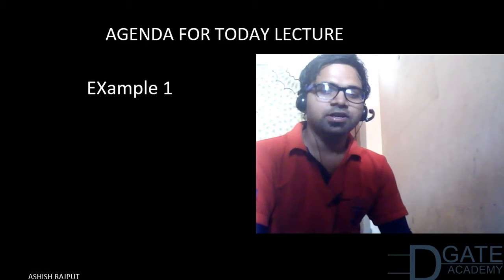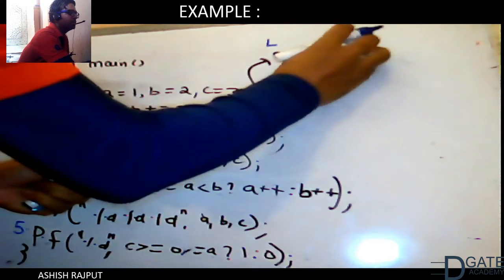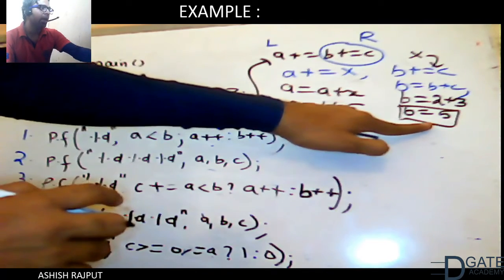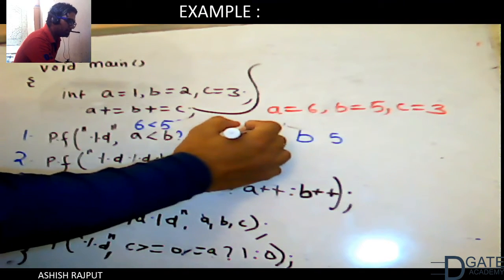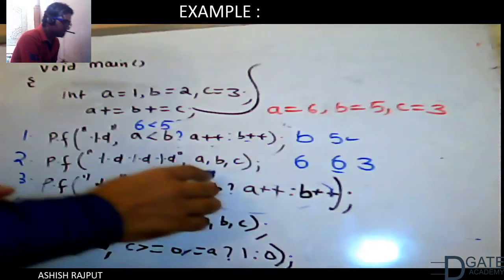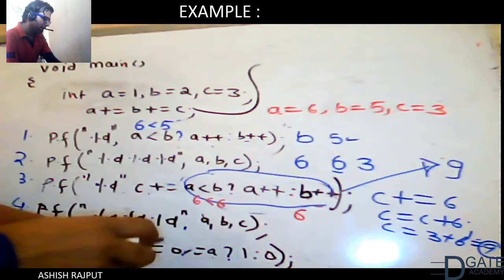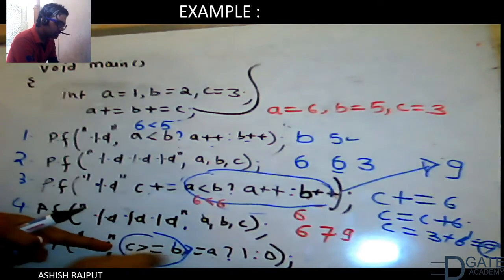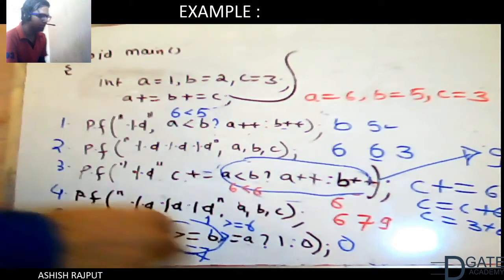Best Example Of precedence and associativity in c .